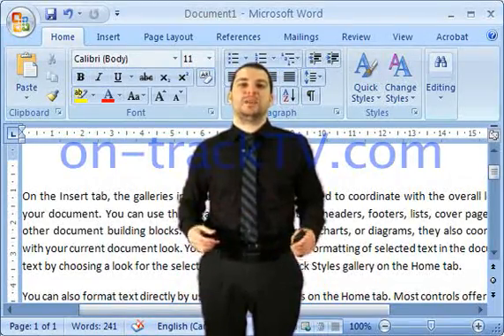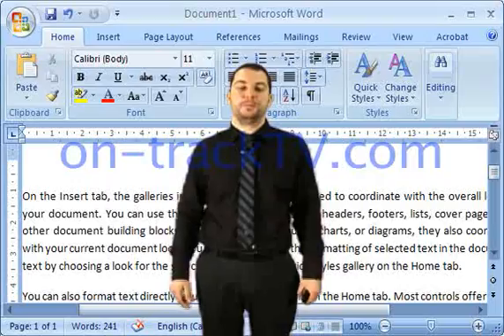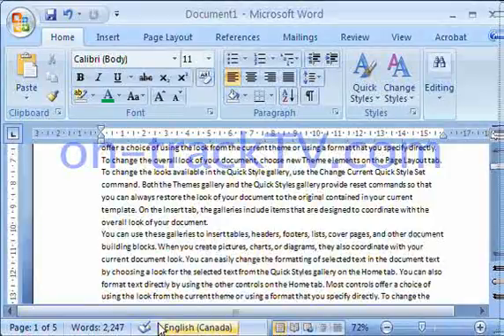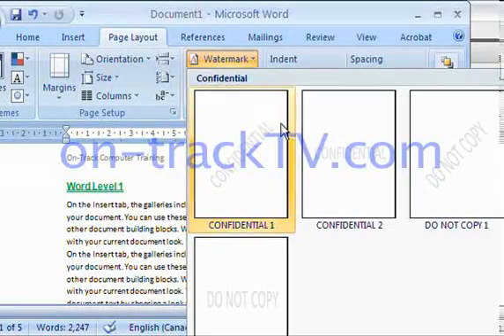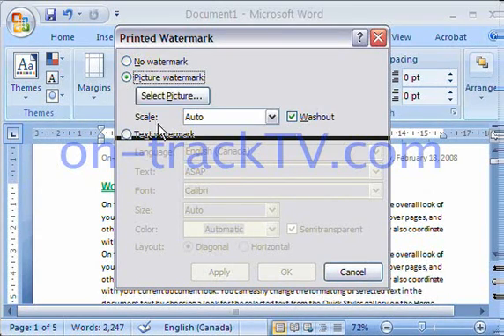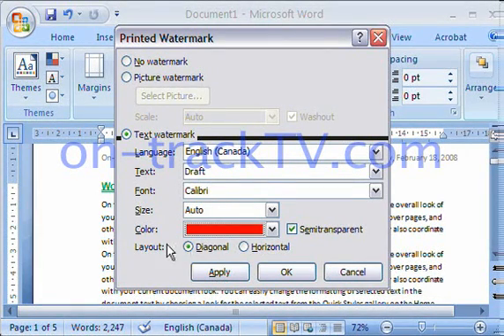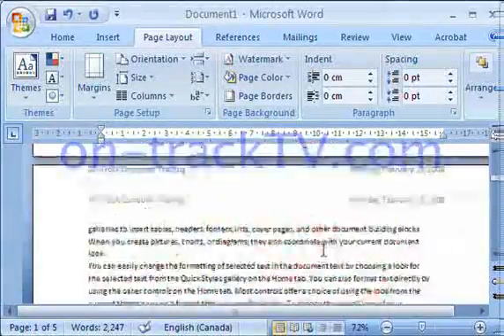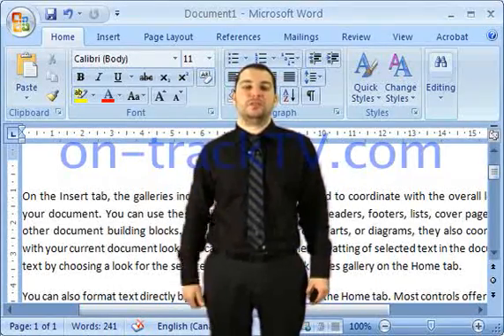Adding Watermarks to Microsoft Word Documents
This lesson explains how to add watermarks to word documents